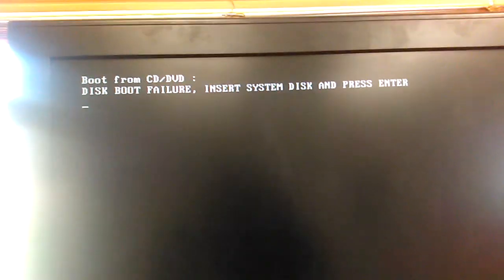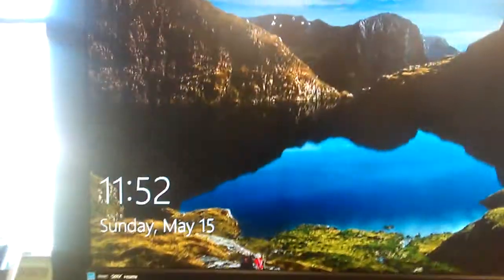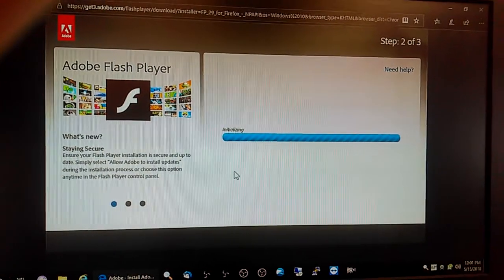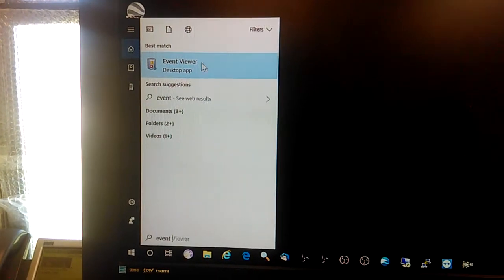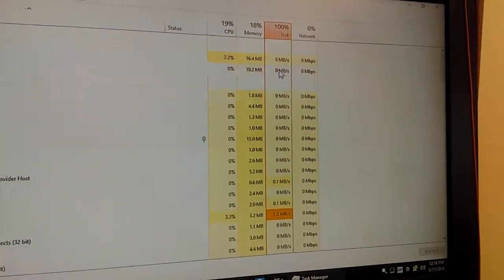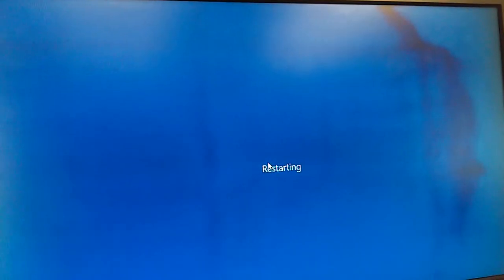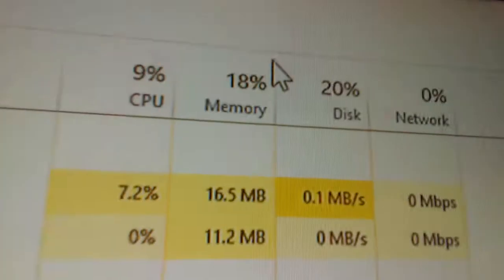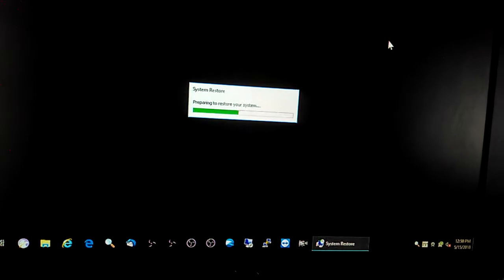Disk Boot Failure Insert System Disk and Press Enter Fix